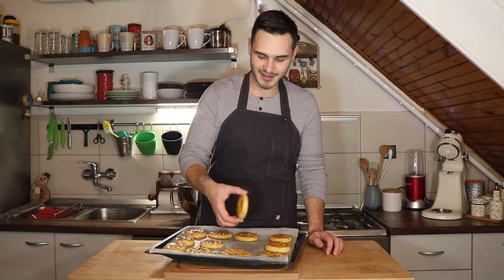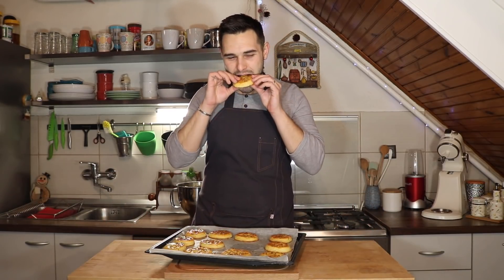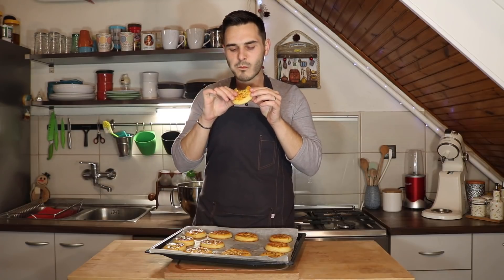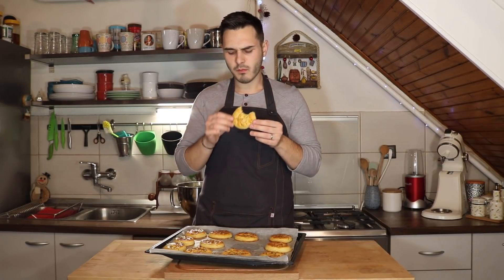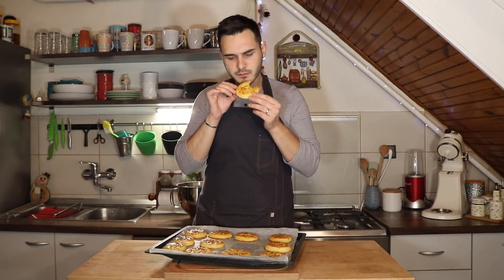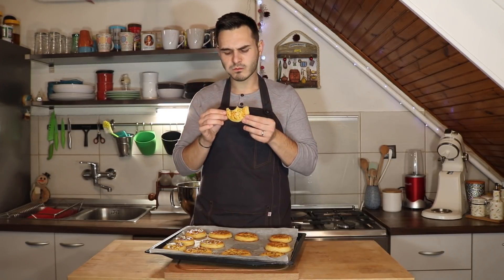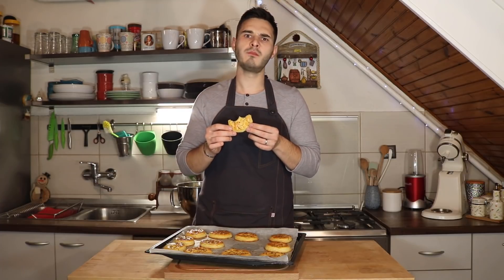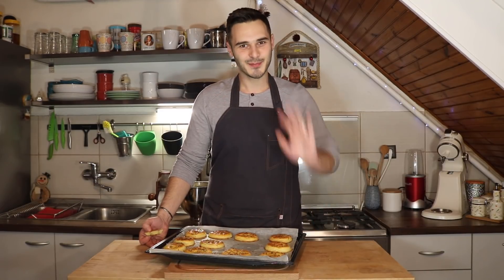Koliko - toliko pogačice (Brzo, jednostavno i bez dizanja tijesta)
Brzinske pogačice bez dizanja tijesta, gotove za 40-tak minuta.

Sastojci:
250 g svježeg sira / cheese
250 g brašna (pola oštro, pola glatko) / all purpose flour
250 g maslaca ili margarina / butter
1 prašak za pecivo (možete i manje) / baking powder
1 jaje za premazivanje / egg for brushing
sezam ili kim za posipanje ako želite
1 žličica soli (može i manje) /tsp salt